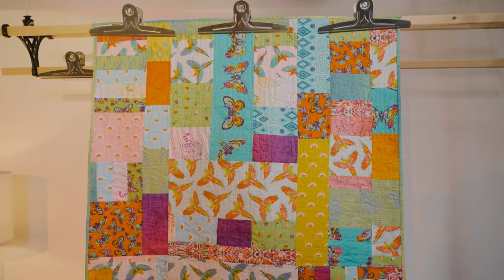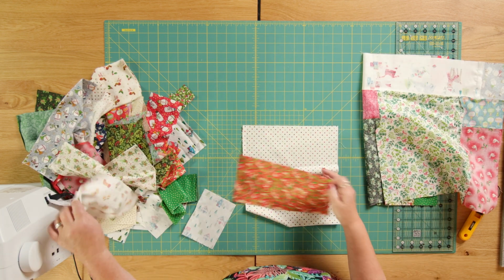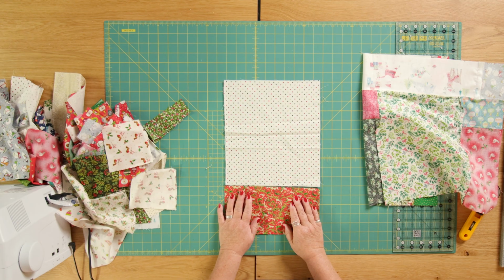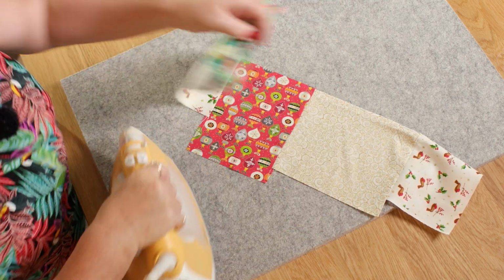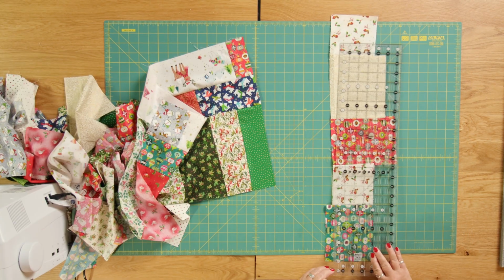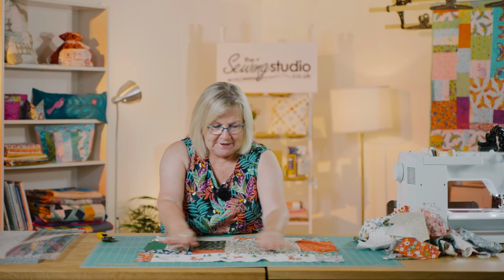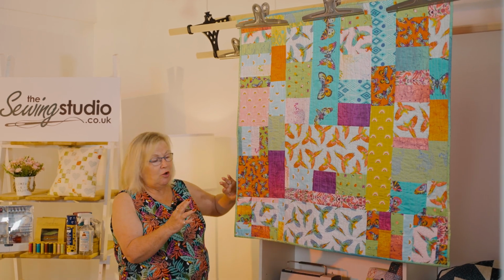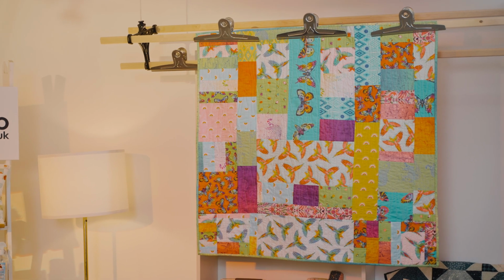Scrappy Quilt made from Tula Pink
Using the last few bits of fabric from the Tula Pink Daydreamer Fat Quarter Pack - Katrina makes a scrappy quilt using the leftovers.

The Sewing Studio are specialists in Sewing Machines and everything Patchwork & Quilting.